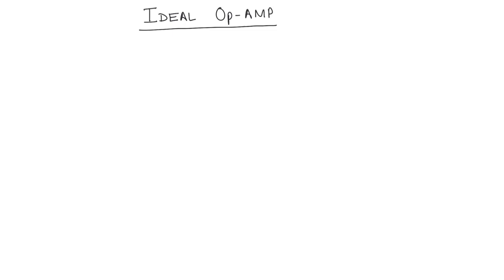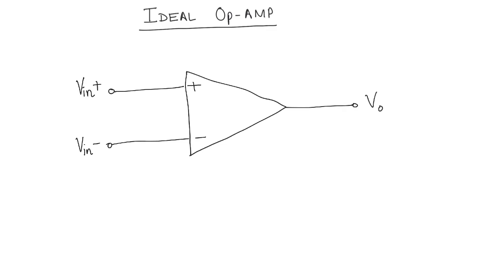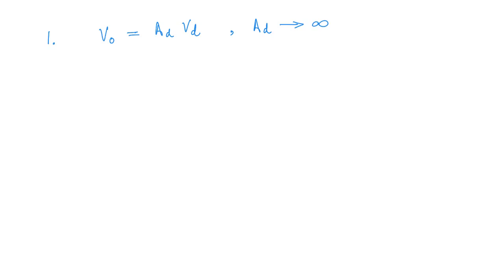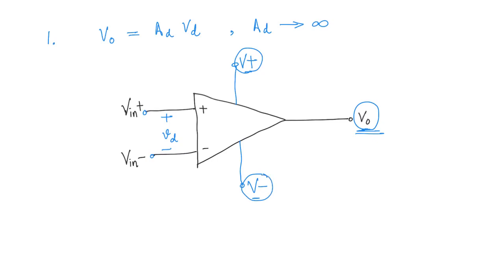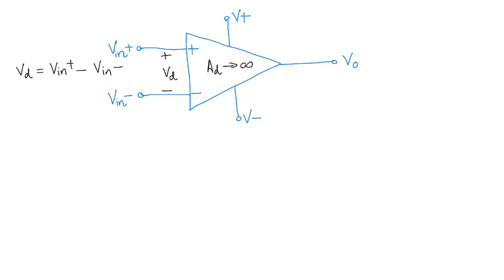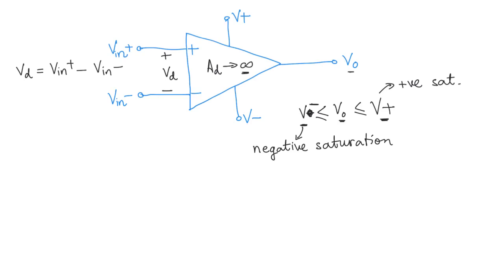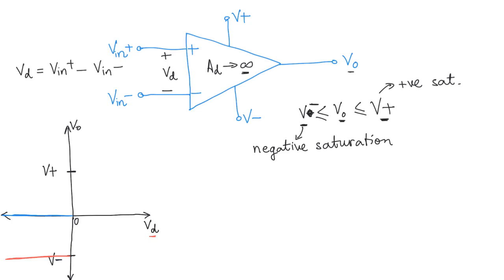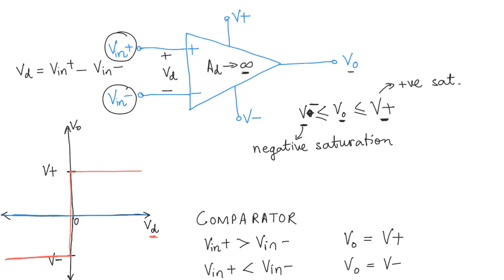3 2 Infinite Differential Gain Comparator